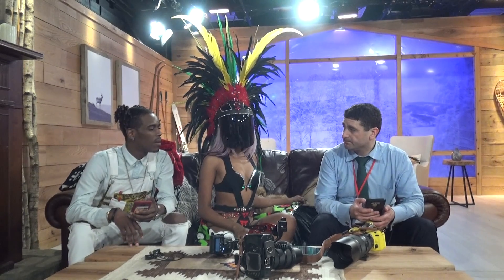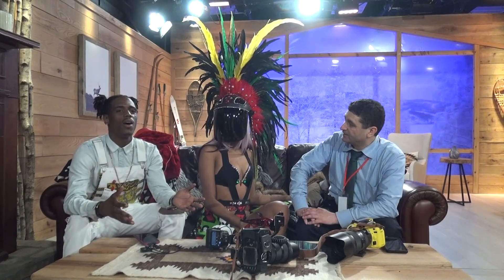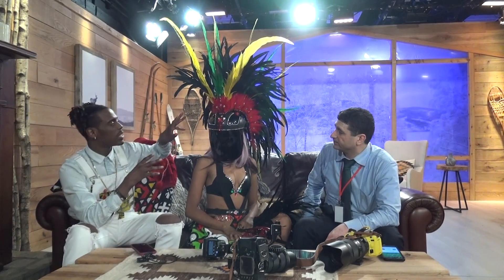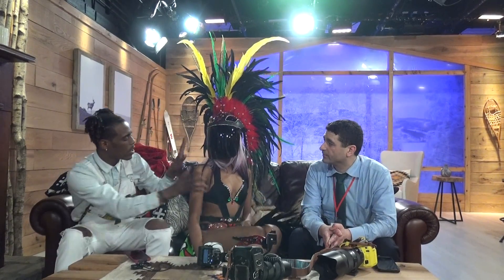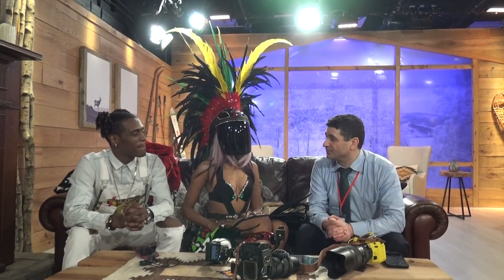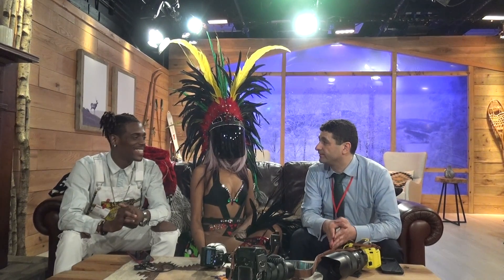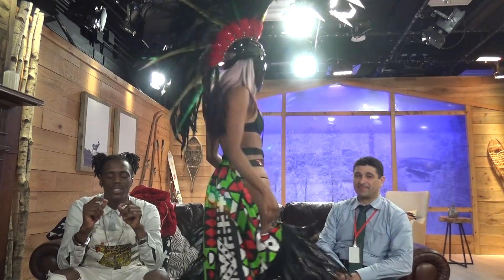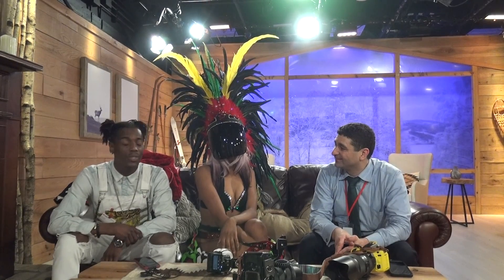Michael feather fashion designer interview raw